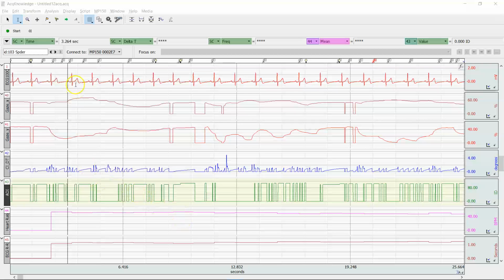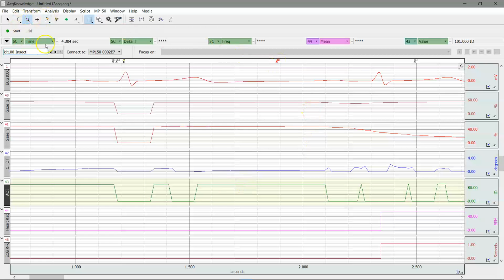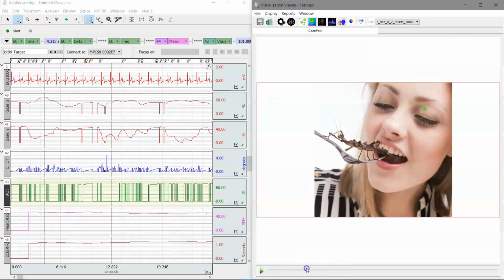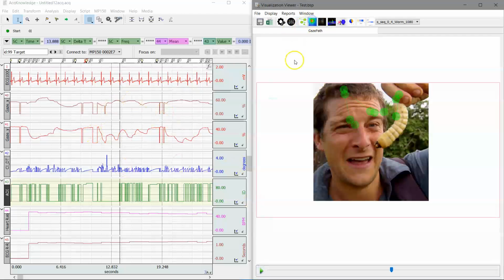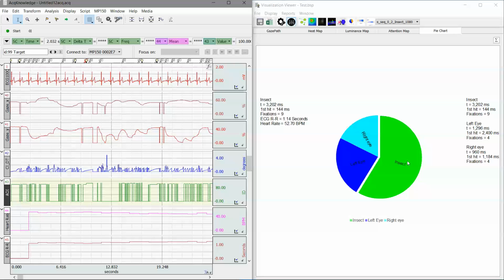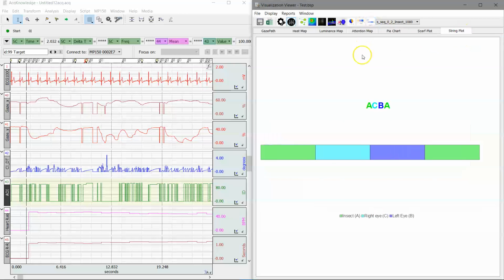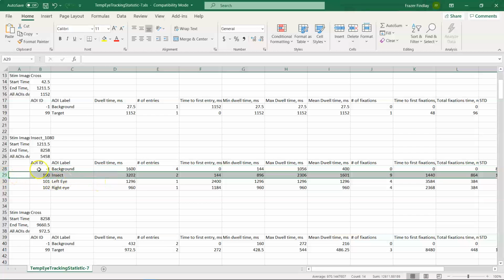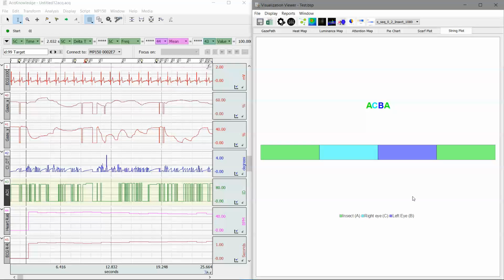Eye Tracking Visualization 4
Internal Training Videos | Stimulus Presentation & Eye Tracking functionality available in AcqKnowledge 5.0.6 or above

This video shows physiological data collected during a Stimulus Presentation and Eye Tracking eye experiment, and then reviews Eye Tracking Visualization tools; functionality is available in AcqKnowledge 5.0.6 or above.

This internal training series includes:

  1: Stimulus Presentation Introduction 11:11

  2: Eye Tracking Areas of Interest (AOI) 7:36

  3: Eye Tracking Data Collection 5:18

  4: Physiological Data Integration & Eye Tracking Visualization Tools 21:02

  5: Frazer's overview after 1-4 watched 42:46
     \\DATASTOR-Z\Datastor\Sales\2021 Training\Training _ NEW eye tracking & stimulus presentation functionality in AcqKnowledge-20210402_130707-Meeting Recording.mp4